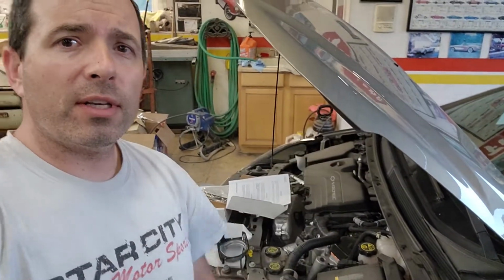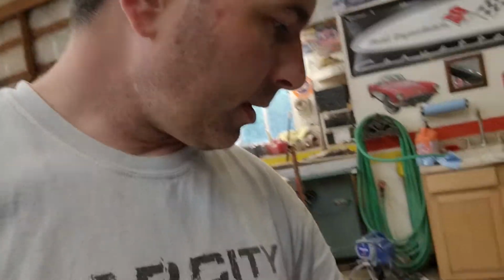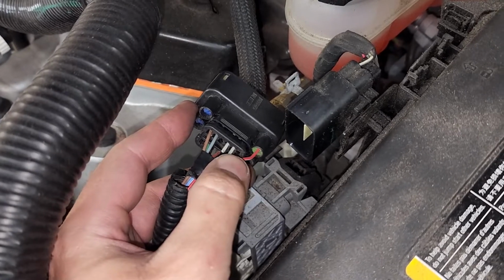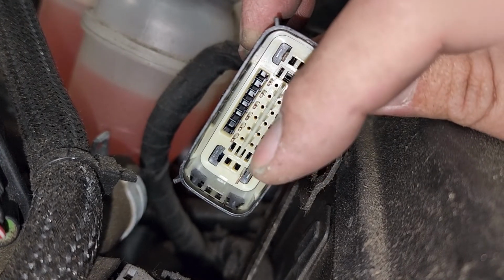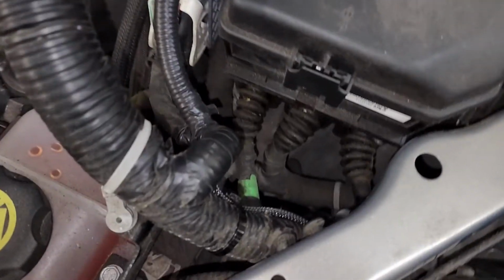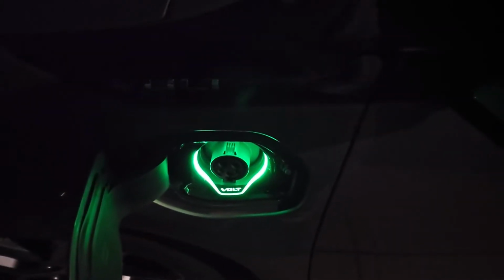DIY: How To Install Lighted Charge Port 2016-2019 Chevy Volt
I'll show you how to install the GM Lighted Charge Port for the 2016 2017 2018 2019 Chevrolet Volt. Easy job to do at your own home. Avoid dealerships and save money! Part# 84334825 - costs around $160 on eBay.

I've uploaded the installation instructions here as they don't come with them anymore.

 0:00 Introduction 1. Open charge port door and carefully pry back on the gray plastic surround.
2. 1:14 Feed the wiring loom with the two new wires through the drain hole in the black plastic.
3. Carefully press into place the new lighted charge port so it does not pinch the wiring.
4. Fish up the wiring you just fed into the fender and around to the front of the wiring pigtail.
5. 1:52 The GM instructions have you check for pins on the pigtail. If you are like mine and there is a black "plug" on the pin 7 - carefully remove the black cover, then remove the black plug. There is no reason to rewire the other half of the pigtail.
6. Remove the large blue plug from pin 8 by pulling up on the large white lock slightly. Use a straight pick to push the blue plug out of pin 8.
7. Insert the new wiring for pin 7 and 8. It's ok, they will only go in one way. Large wire to large hole, small wire to small hole. They will "CLICK" when fully inserted. Once clicked, press down on the white lock.
8. Reinsert the pigtails together and clean up the wiring. I unwrapped and rewrapped some of the wiring loom near the pigtail with electrical tape. Use the supplied zip ties to hold up the wiring harness to something out of the way.
9. Have some refreshments! You just saved yourself a ton of money over the dealerships!
3:42 Lighting test